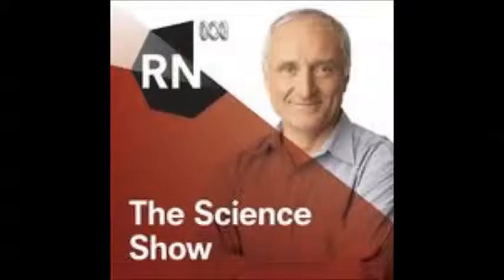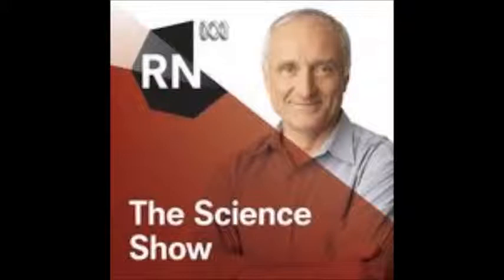Wind Energy - Australia Energy Futures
This is an excerpt from the  second episode of Energy Futures from the ABC Radio National's Science Show— which is looking at Australia’s energy options beyond fossil fuels — Carl Smith gets inside wind turbines to discover the energy generating potential of wind. It was first broadcast on Saturday 20 June 2015.
It is provided to assist students completing an assignment on energy resources for the STELR Renewable Energy module.